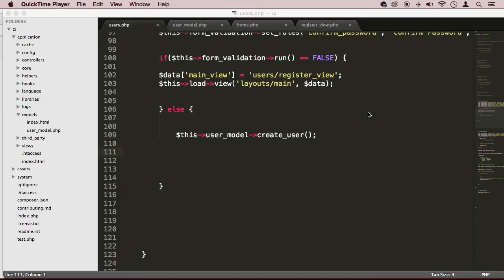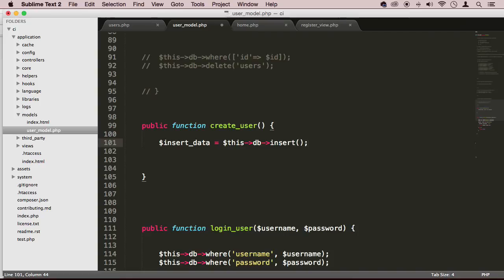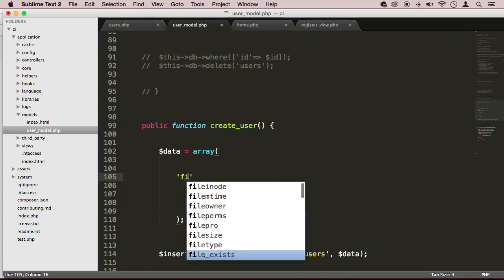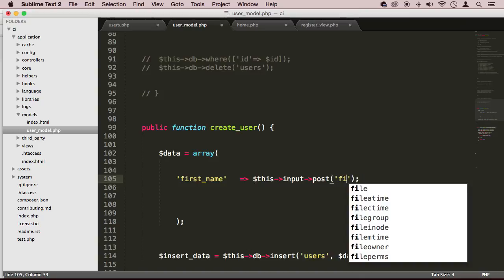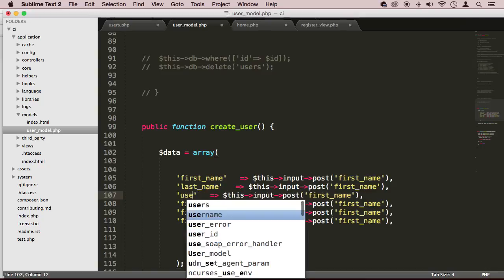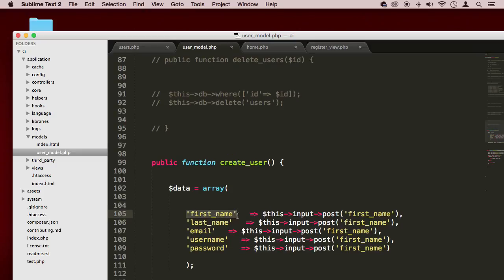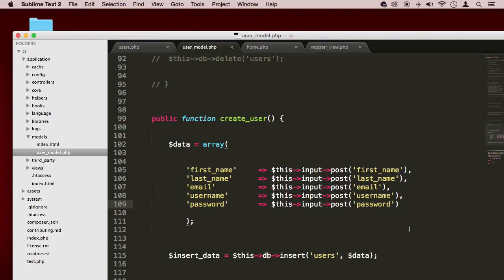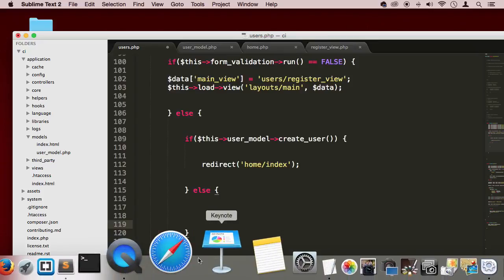CodeIgniter Tutorial for Beginners Lecture 51